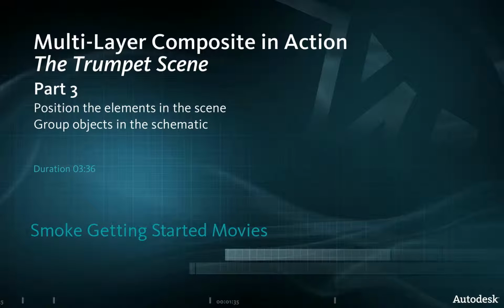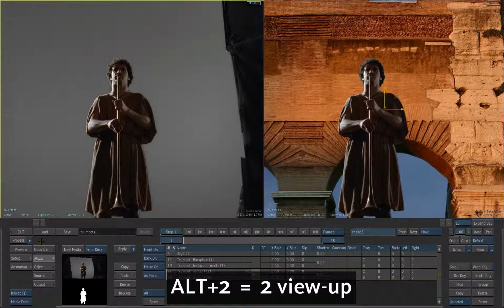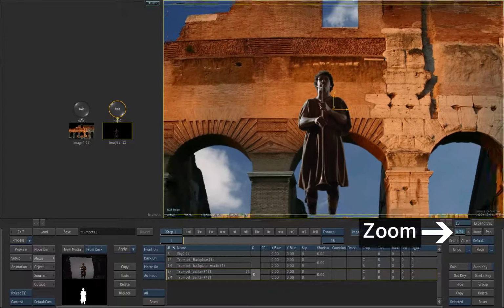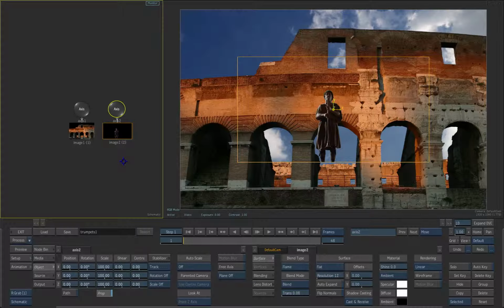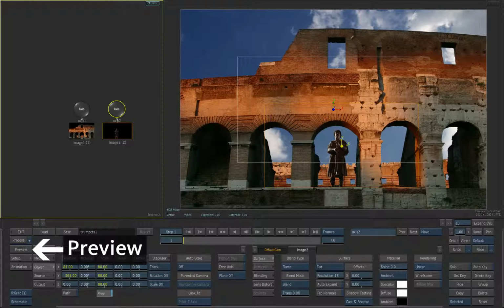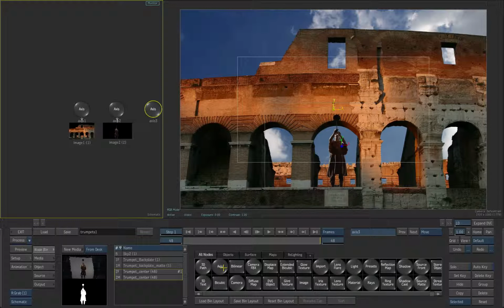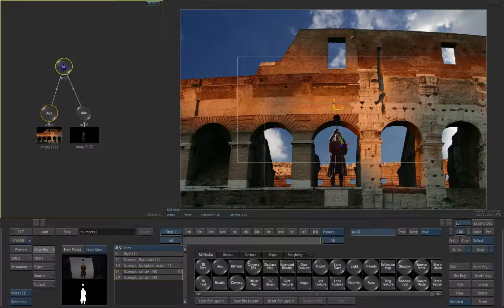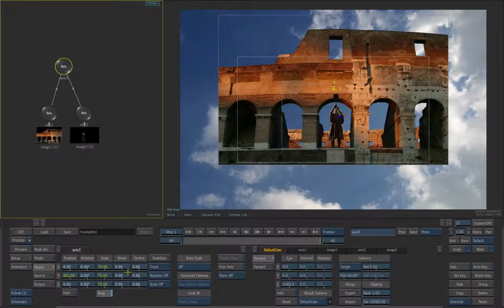ステップ 3：シーン内にエレメントを配置する